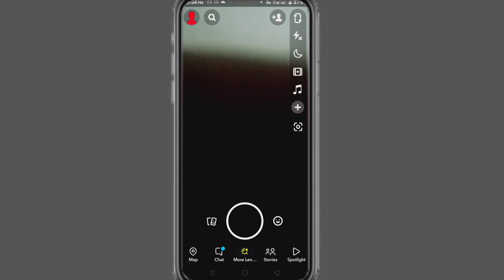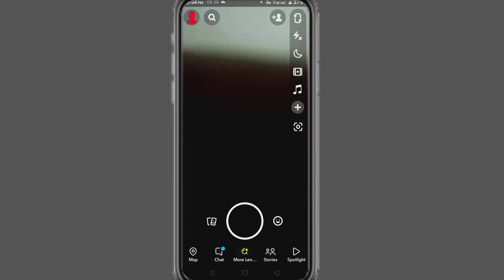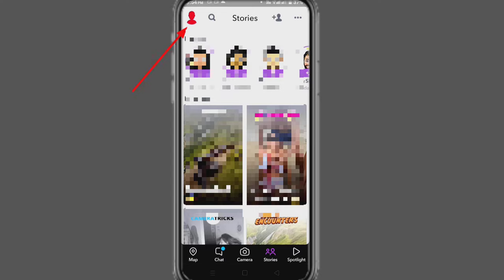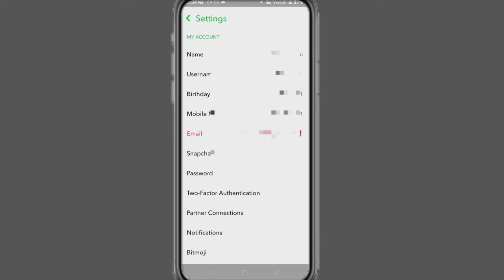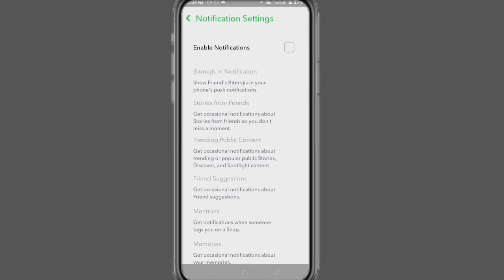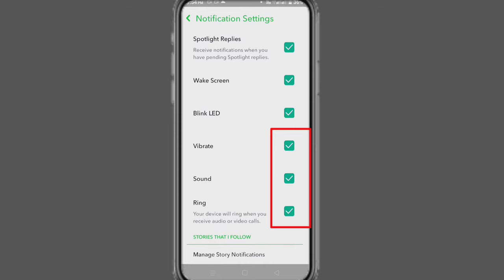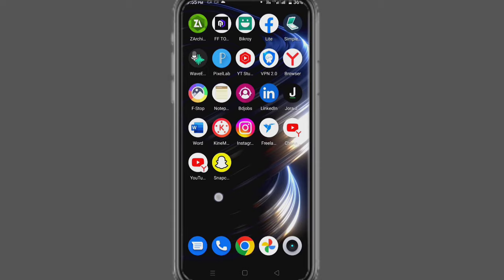Fix Snapchat problem | snapchat sound not working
How to fix snapchat sounds not working or snapchat sound not working when recording